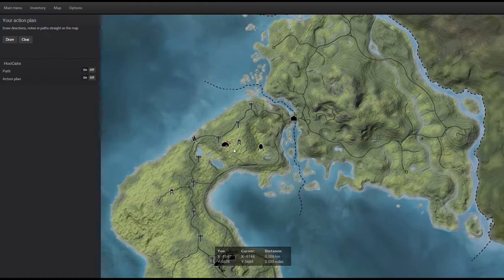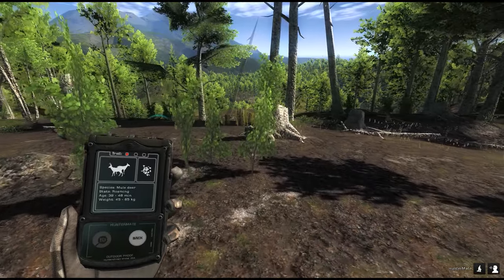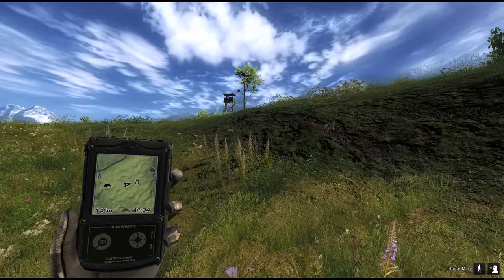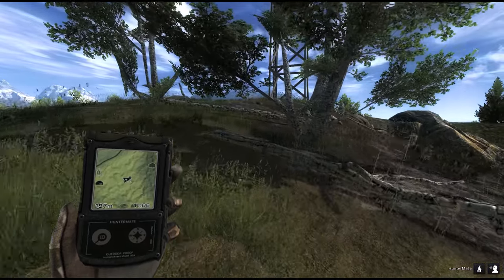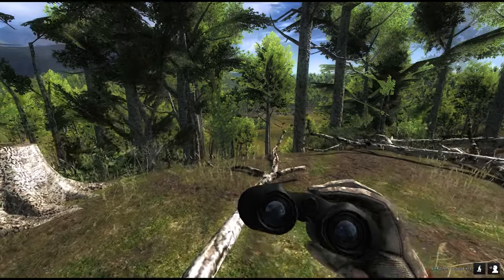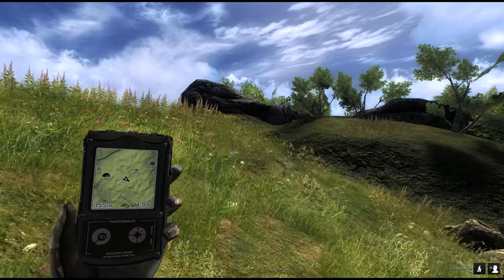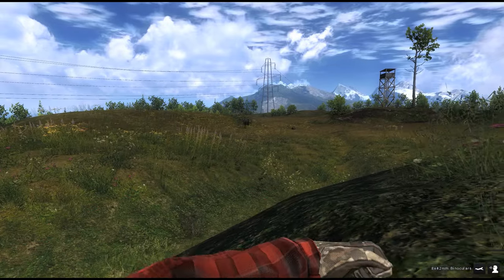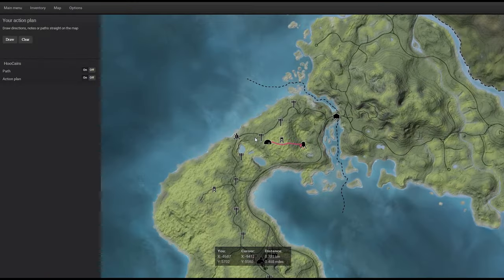Baiting FERAL HOGS - Comparison to the Golden Days of Baiting - theHunter Classic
Baiting has been overhauled and we want to see how it is now compared to the old golden days.
This time baiting Feral Hogs on Logger's Point.